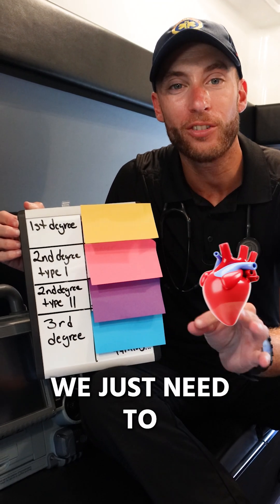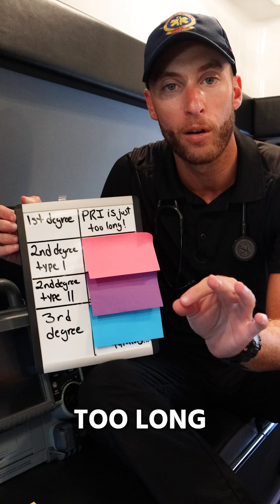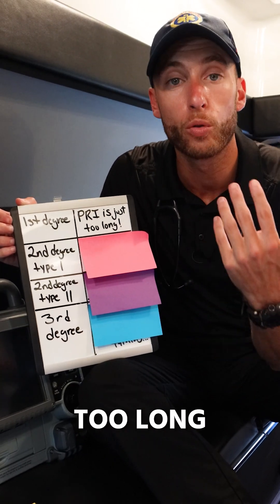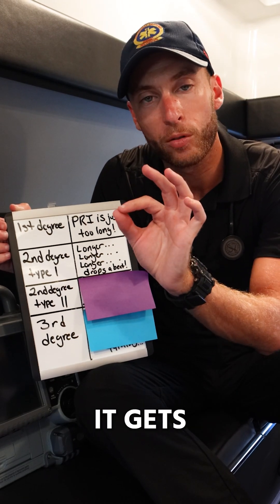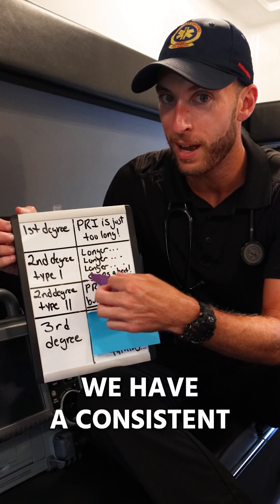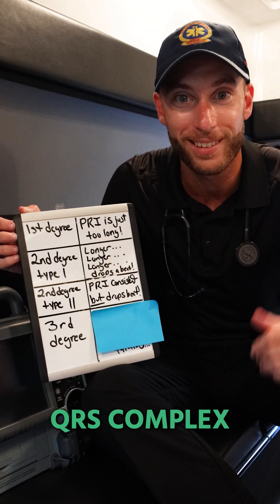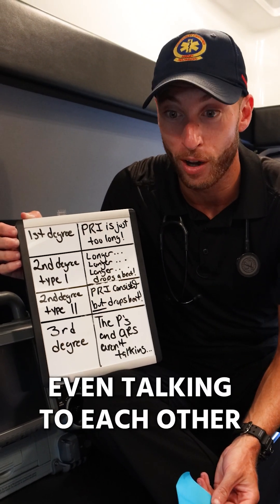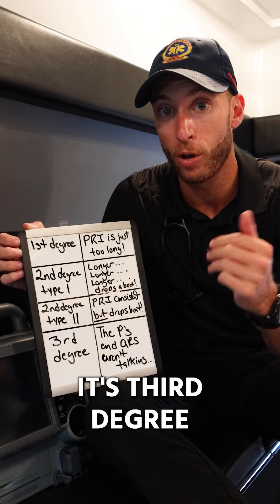4 TYPES Of Heart Blocks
Check out my related video on understanding 2nd degree type II heart block!

The Paramedic Coach explains the four types of heart blocks: first degree heart block, second degree type I (Wenckebach), second degree type II (Mobitz), and third degree heart block.

Be Great,